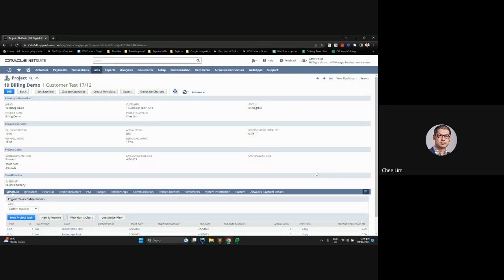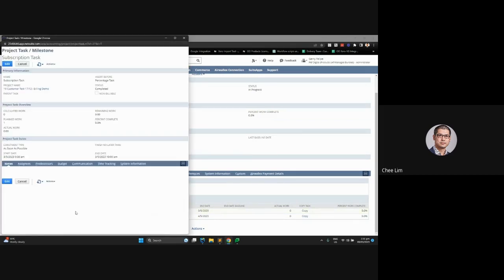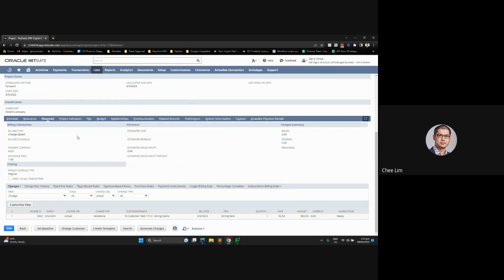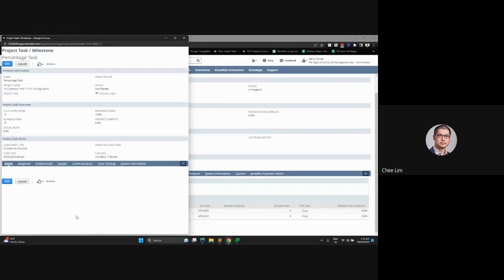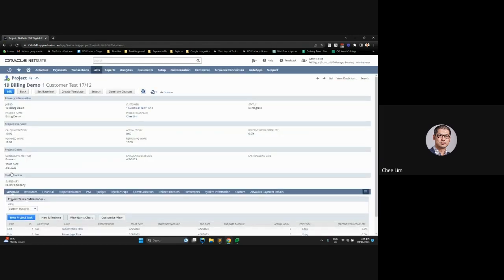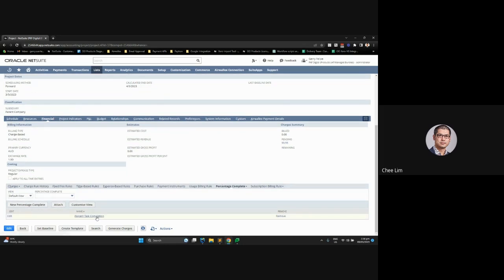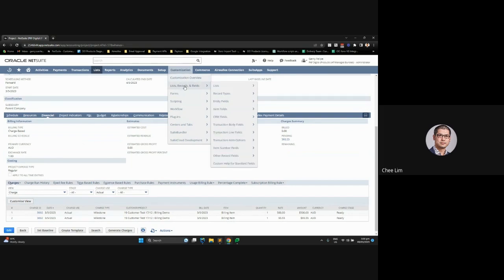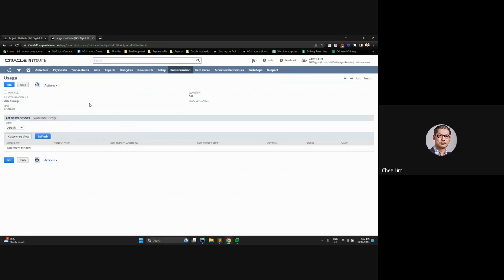Billing Plus Demonstration by PKF Digital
With the help of PKF Digital's Billing Plus, you can easily manage your invoicing, payments, and expenses in one convenient platform. Our user-friendly interface makes it easy to create professional invoices, track your expenses, and get paid on time. Plus, our powerful reporting tools give you valuable insights into your business's financial health, so you can make informed decisions and plan for the future.

PKF Digital are a leading NetSuite Solution Provider. We work with businesses of all sizes to help them make the most of NetSuite and other cloud-based technologies. We're a team of experienced consultants, developers, and support specialists who are passionate about helping our clients succeed.